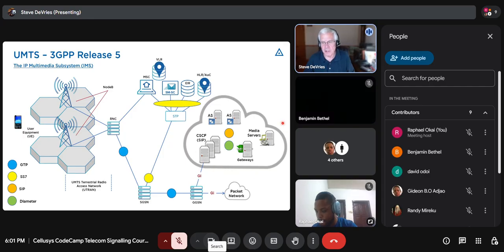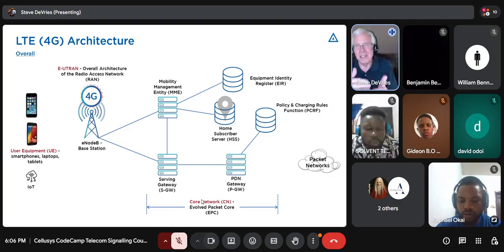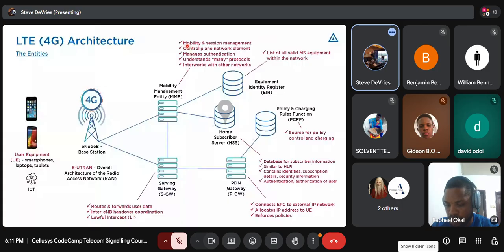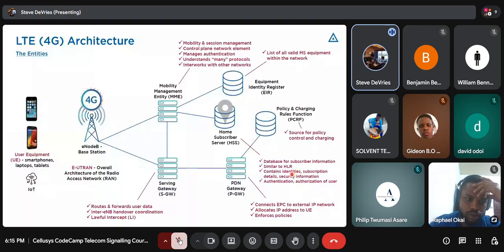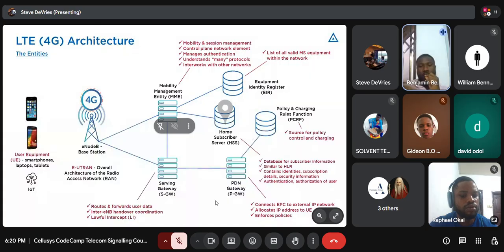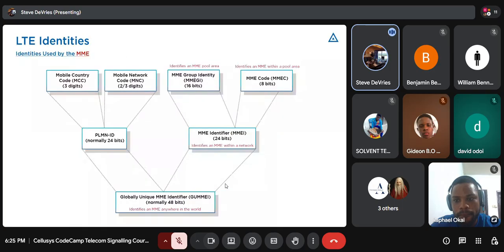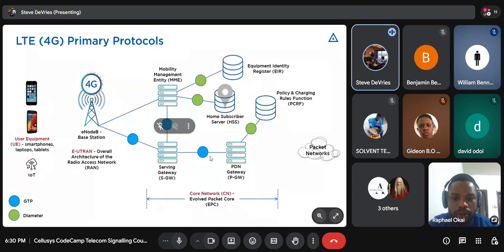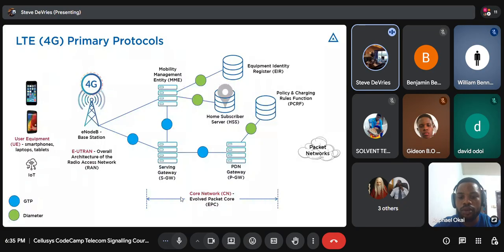Telecom with Steve Session 10: Fourth Generation (Cohort 2)